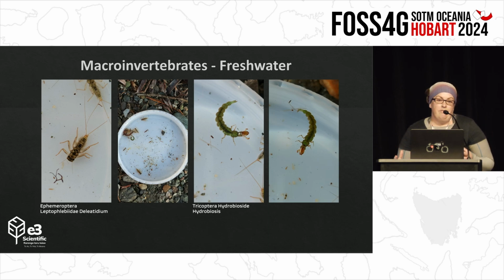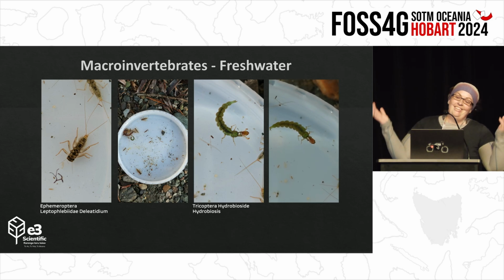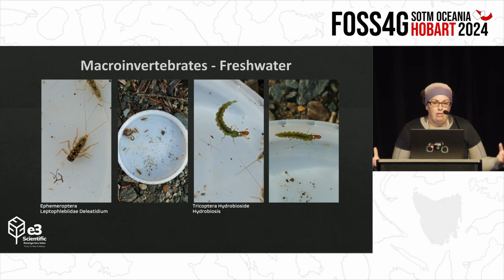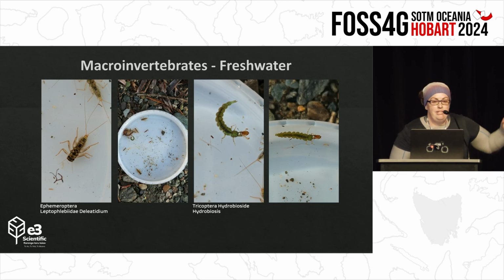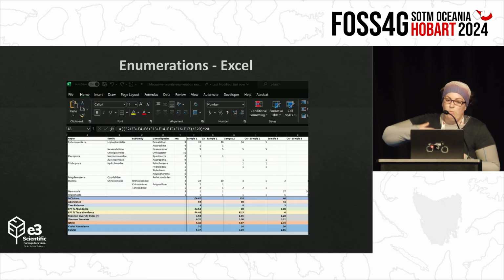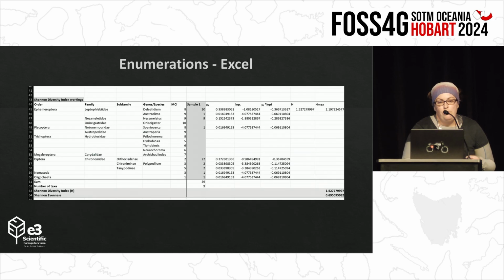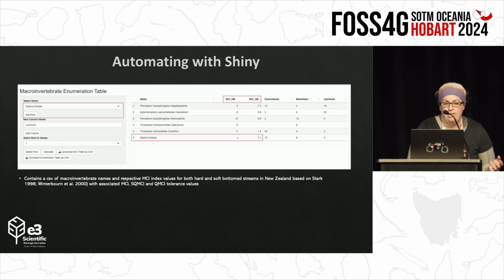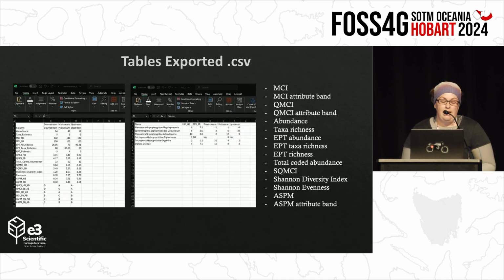Jessie Lindsay - Macro invertebrate Enumeration with Shiny, R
Our marine & freshwater teams use macro-invertebrate identification and enumeration to help assess water quality and richness of habitat, this often feeds into a larger spatial ecological assessment of effects. Enumeration was previously completed in Excel which was quite a manual process. Shiny apps were created to automate the marine and freshwater enumeration process for greater efficiency.